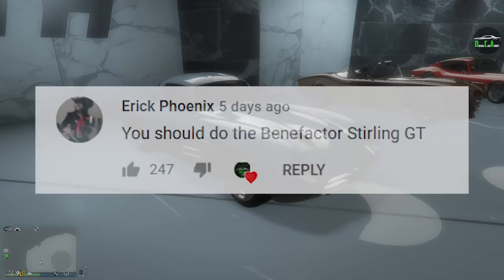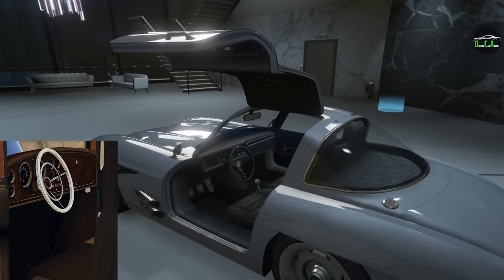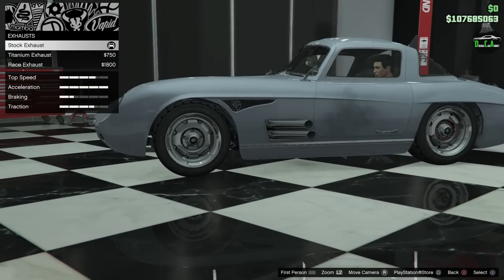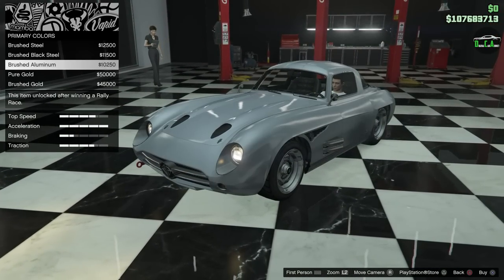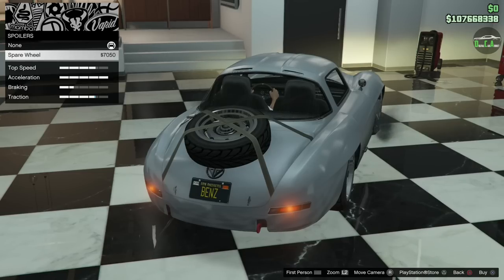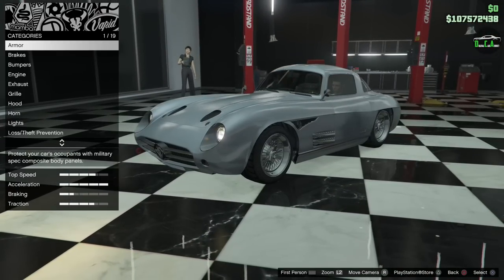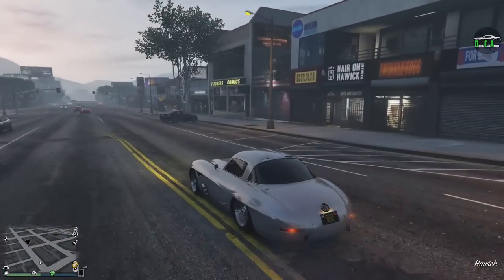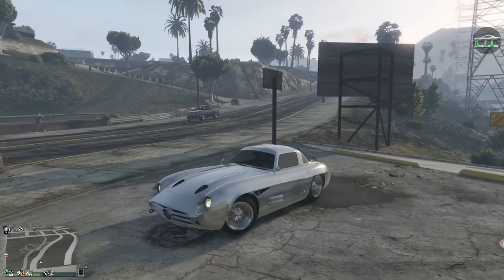GTA 5 - Past DLC Vehicle Customization - Benefactor Stirling GT (Mercedes 300SLR)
Welcome back to the series where I customize and review OG, and older DLC Vehicles from late 2015 and older that I was never able to make videos on. The reason I make these videos on these older cars is to provide my opinion on how they currently stack up to newer ones in-game. And ultimately, help you better decide on whether or not you should buy them when/if they go on sale.

Benefactor Stirling GT
Drive-train - RWD
Primarily Based Off - Mercedes-Benz 300SLR Uhlenhaut-Coupé
DLC Update - Ill-Gotten Gains Part 1 Update